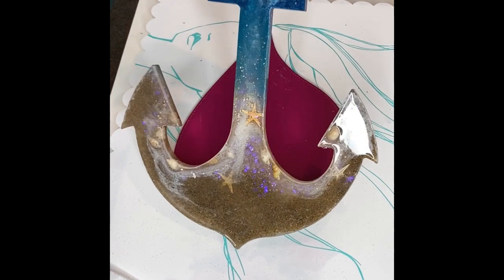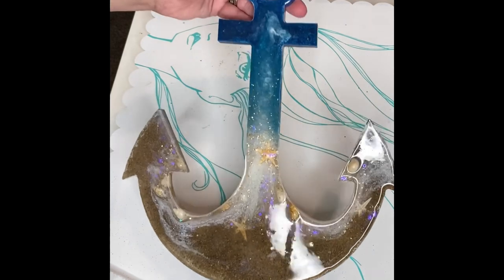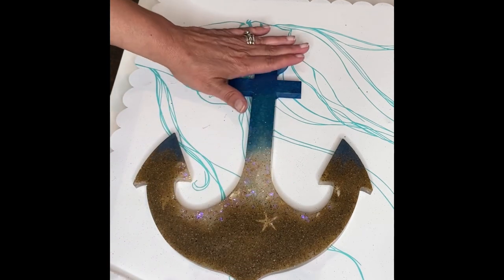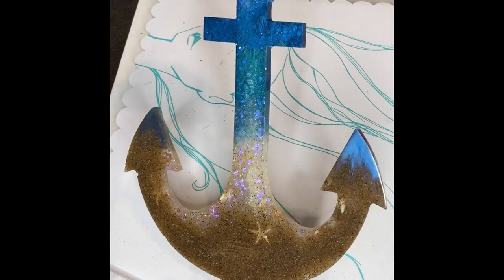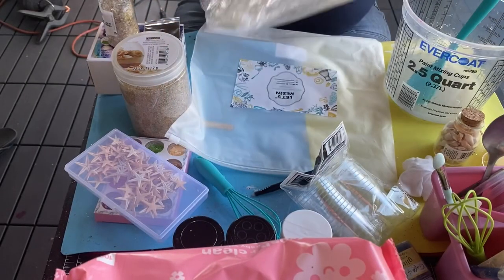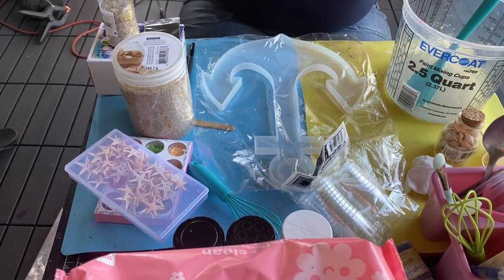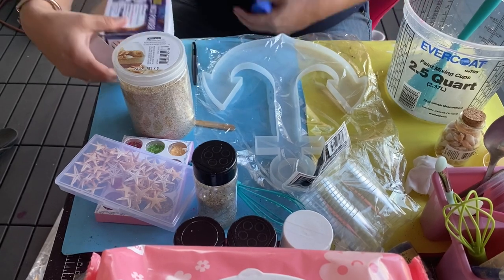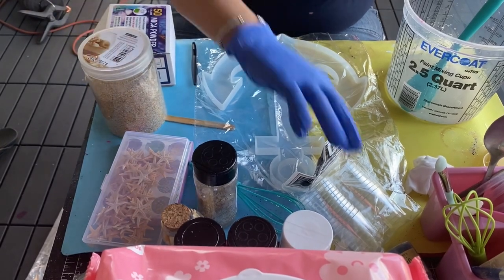Epoxy Resin crafts. Beach scene anchor tray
This Super fun epoxy craft is done using a mold purchased from Amazon from let’s resin. This is a two pack and we are using the anchor. Making a beautiful beach scene in the anchor using sand, Glitter, Mica powder and shells. This turned out so cute it would make a great tray for trinkets for serving during a beach themed party. This would also make a great Decour piece, I hope you like it.